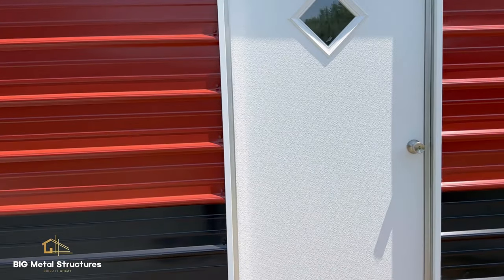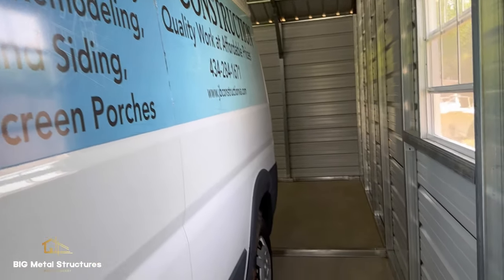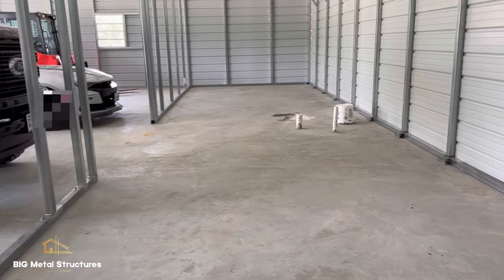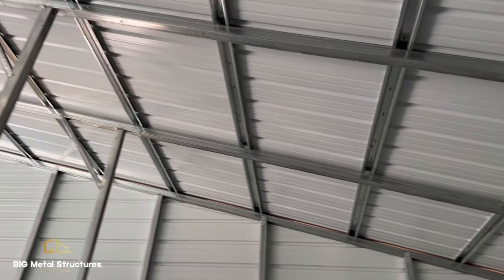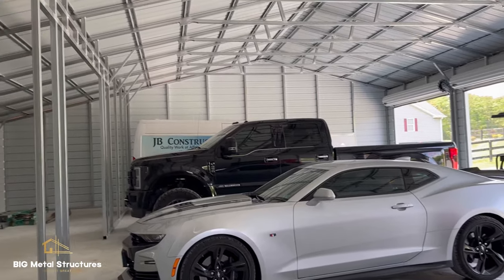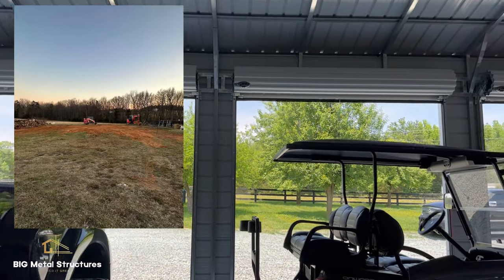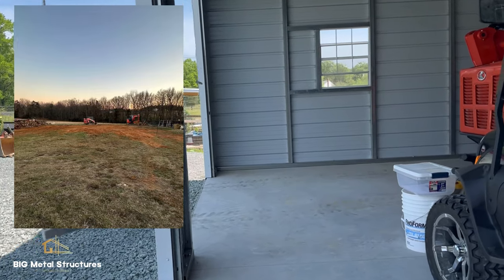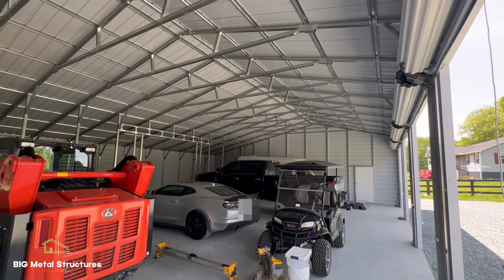BIG Metal Structures- INTERIOR VOICEOVER REVIEW In Palmyra, VA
BIG thanks to JB Construction out of Palmyra, Virginia for trusting us with his awesome barn red metalbuilding! What better way to increase squarefootage than with a lean to! He increased it from 1500sqft to 2100sqft. JB construction was pleased with our team of installers and the entire team here at BIG Metal Structures